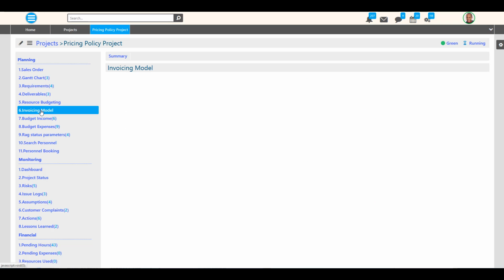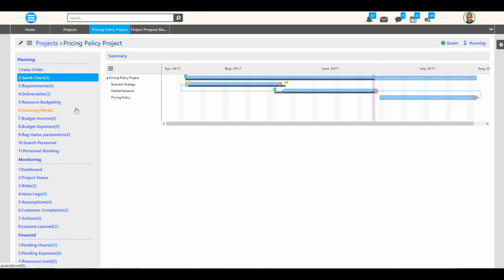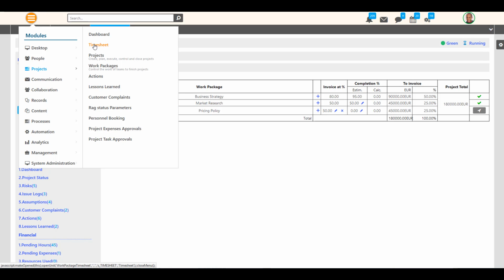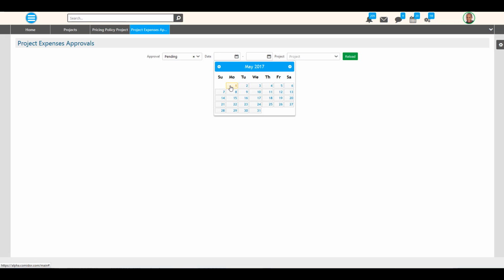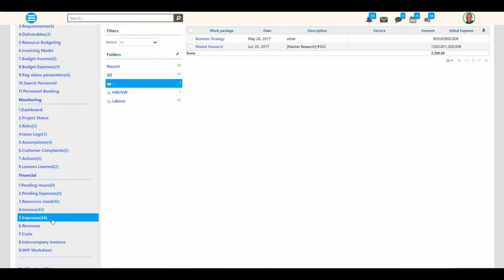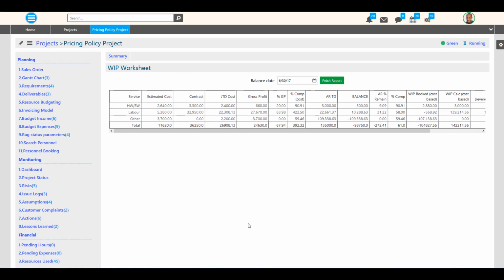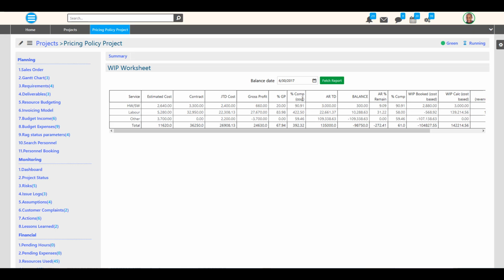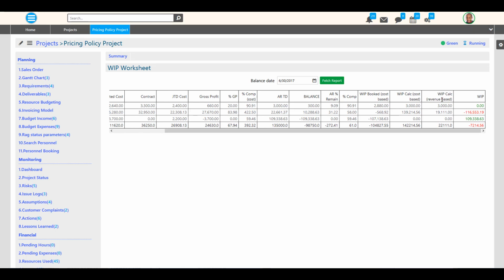Project Management: Finances - Comidor v5.2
Project Management Finances - Comidor Business Platform is offering Project Management, Business Process Management, People Management, Enterprise Collaboration and Sales Automation.

Keep exploring Comidor Project Management, learning about Project Financial Management. This video presents how you can manage the finances of your projects using Comidor v5.2.

Login with the Project Manager profile to have access to all project information and contribute to the financial management of the project.